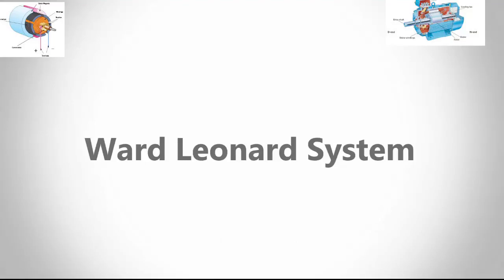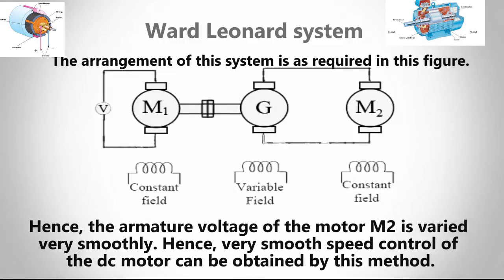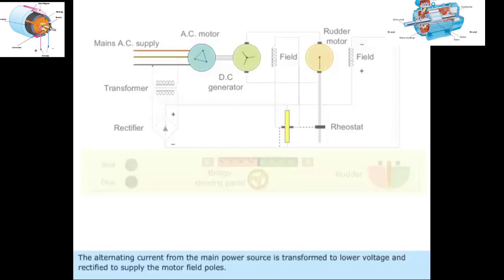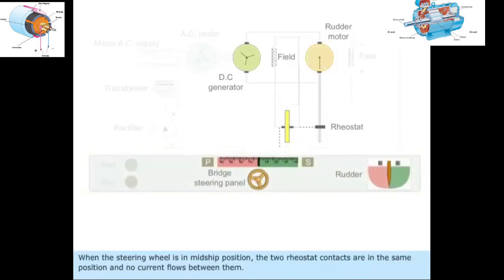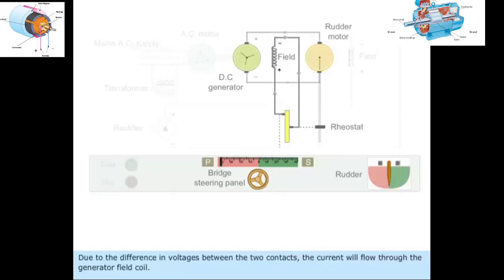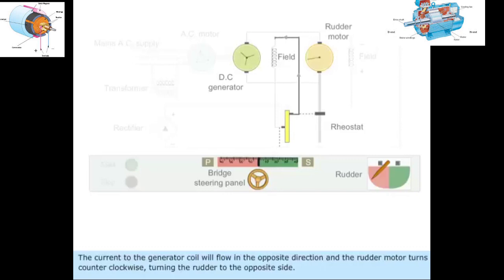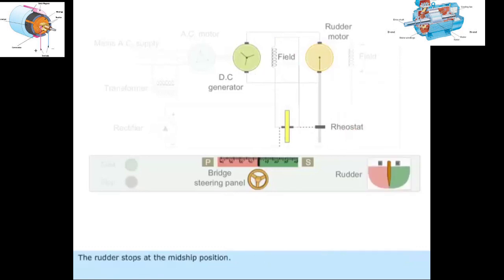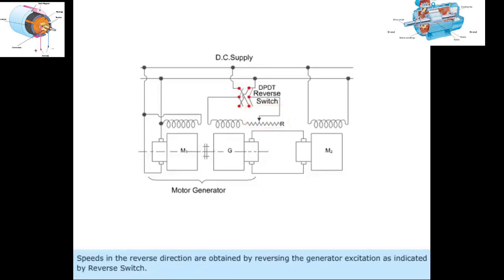Ward Leonard Method